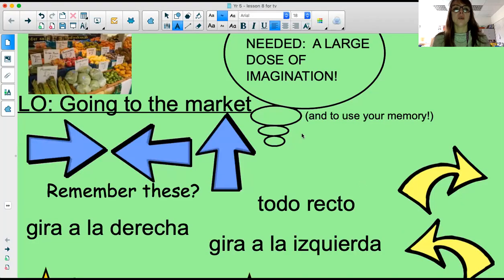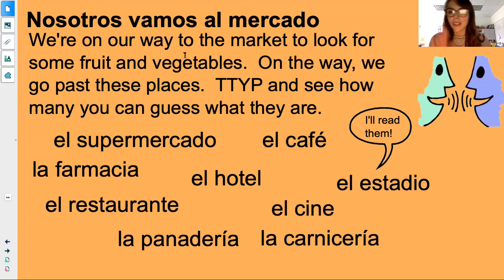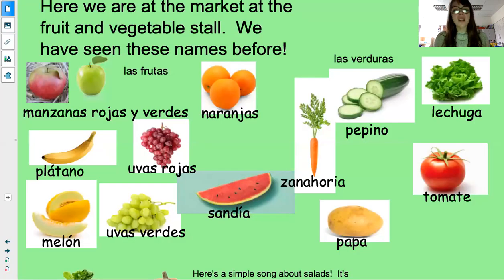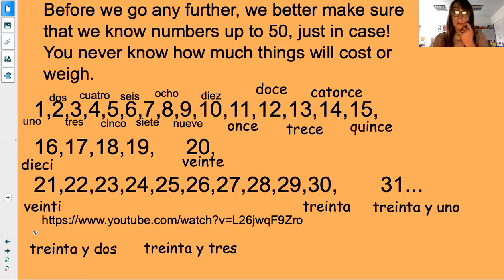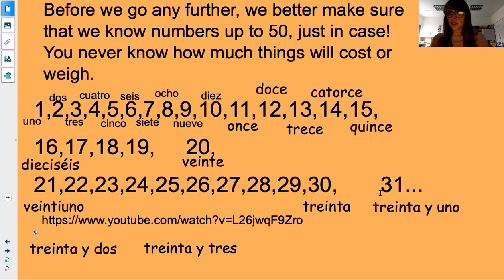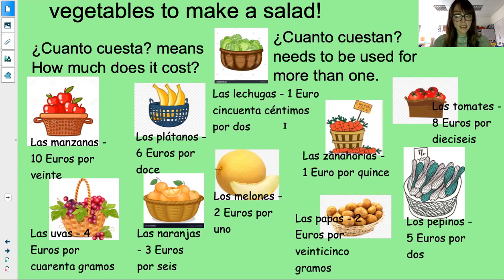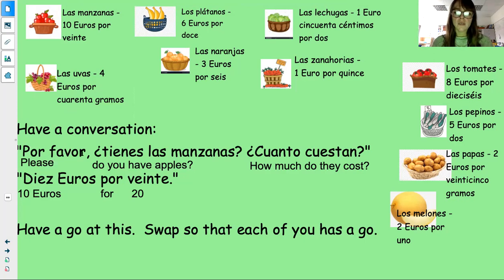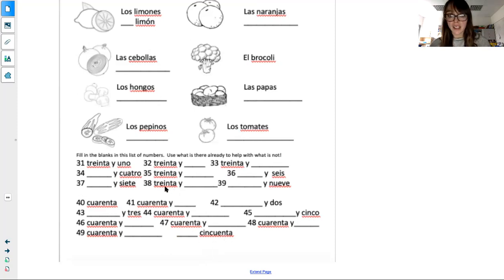Year 5 Spanish lesson 8 for tv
Year 5 lesson 8 for tv